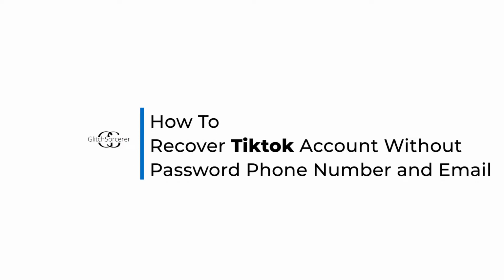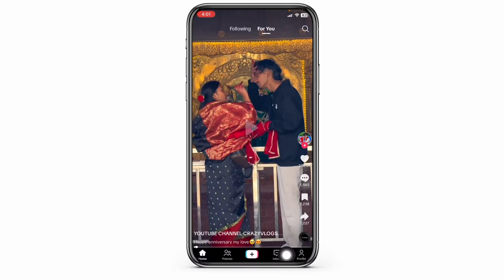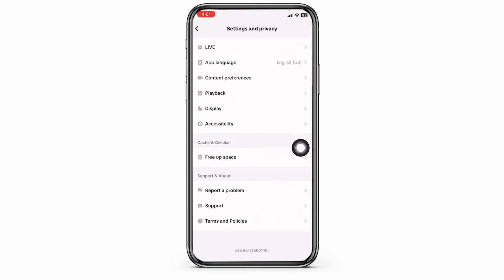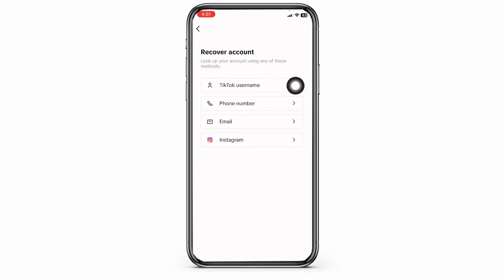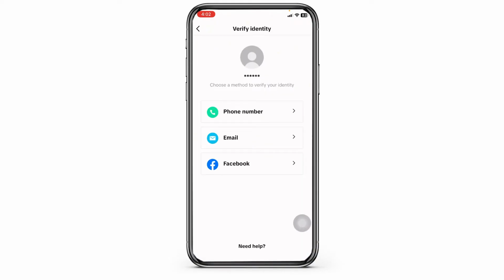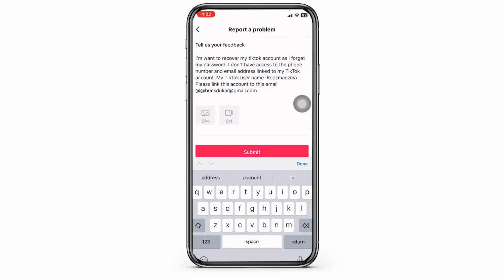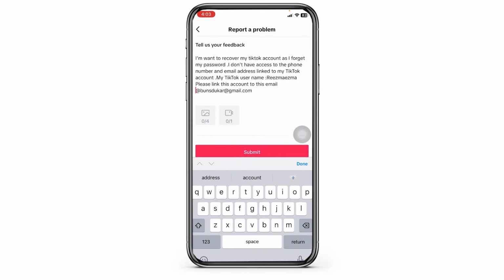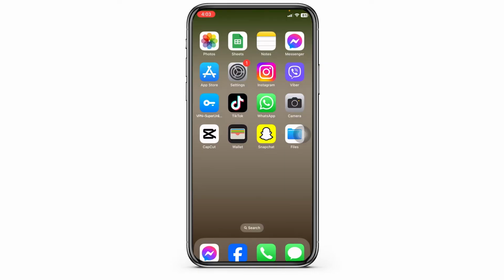How to Recover Tiktok Account without Password, Phone Number and Email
Are you struggling to regain access to your TikTok account but don't have the password, phone number, or email details at hand? Worry not – you're about to embark on a journey to recover your TikTok account in 2024, and this comprehensive guide is here to help you every step of the way!

In this informative and easy-to-follow tutorial, we will explore:

Effective methods to recover your TikTok account without needing your password, phone number, or email.
Step-by-step guidance on navigating TikTok's account recovery process.
Tips and tricks to identify and use alternative verification methods available in 2024.
Insights into TikTok's updated security and account recovery policies.
Preventative strategies to secure your TikTok account and avoid future access issues.
This guide is tailored for anyone who's lost access to their TikTok account and needs a reliable way to recover it. Whether you’re a content creator, a social media enthusiast, or just someone who loves scrolling through TikTok, this video will provide you with the knowledge and tools to get back into your account with minimal fuss.

Join us as we delve into the world of TikTok account recovery, and get ready to reclaim your digital presence!

Let's make 2024 a year of hassle-free social media experiences!